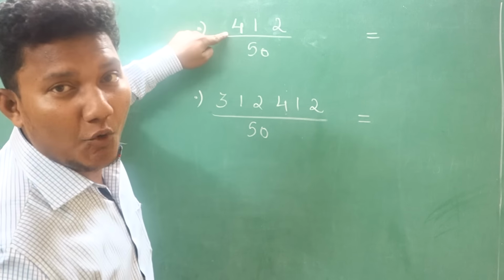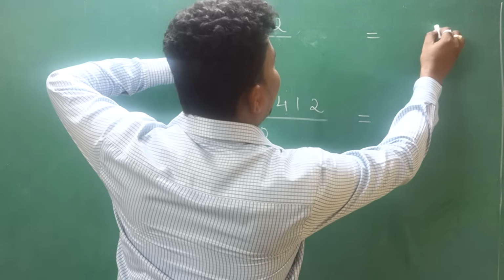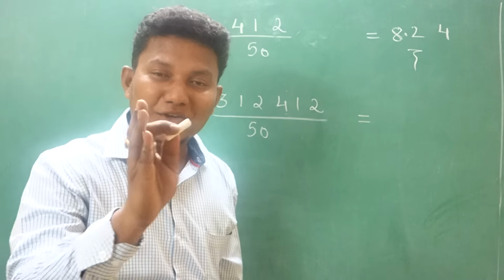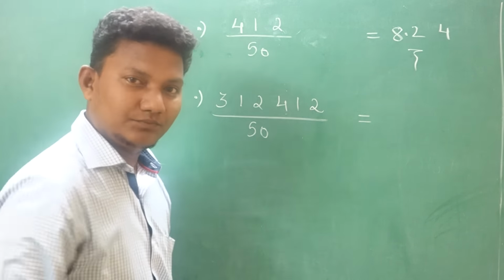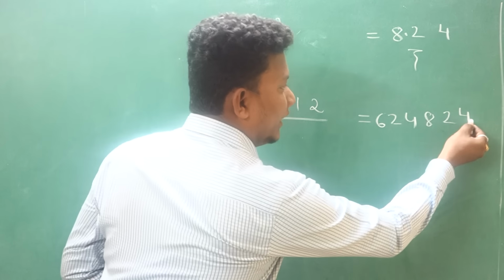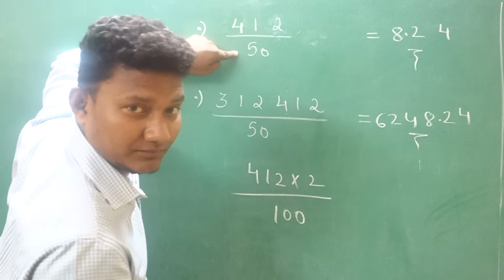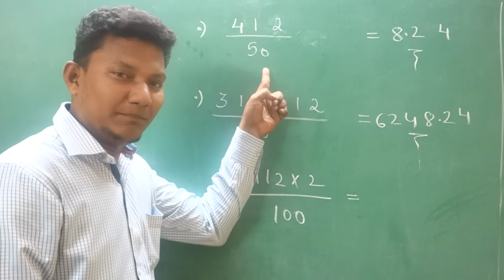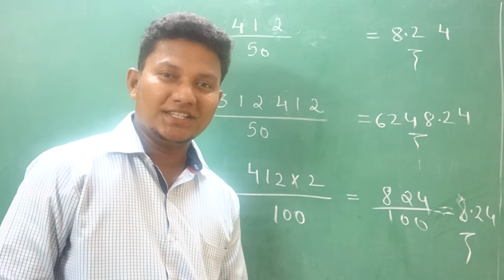MATHS TRICKS FOR FAST DIVISION,,DIVISION TRICKS FOR BANK EXAM,SSC CGL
SHIVA SIR
ACHIEVERS ACADEMY
DIVIDE ANY NUMBER BY 50 IN JUST FRACTION OF SECOND
SHIVA SIR'S
ACHIEVERS ACADEMY
SSC GGL:-TRICKS TO FIND THE SQUARE ,USEFUL TRICKS FOR BANK,SSC CGL...TRICKS TO FIND THE SQUARE FOR 9'S.

SSC CGL:-SHORTCUT TRICK TO FIND SQUARE OF ANY 3 DIGIT NUMBER IN LESS THAN 3 SECOND. (PART-II)